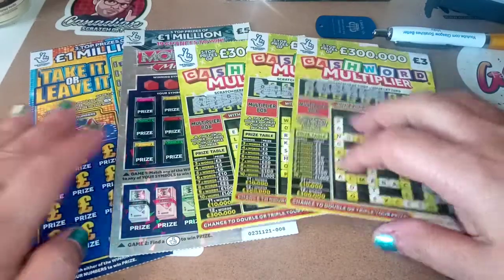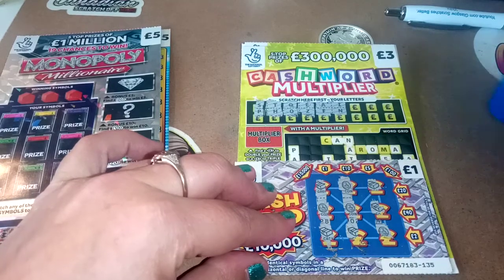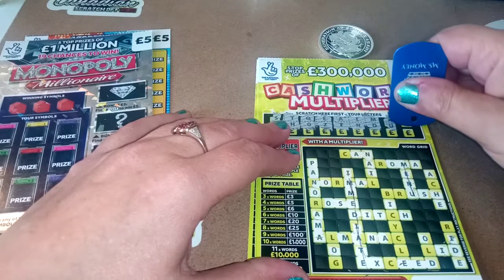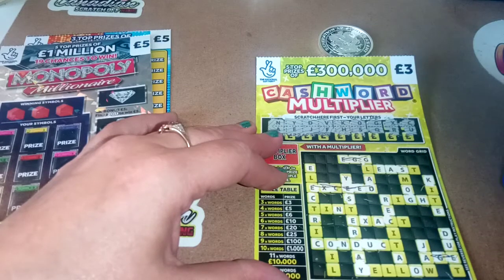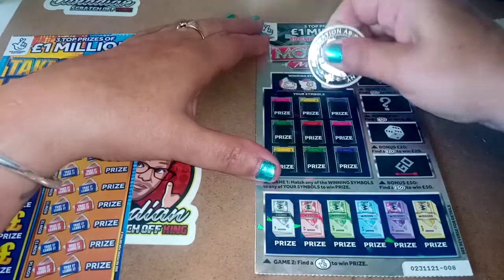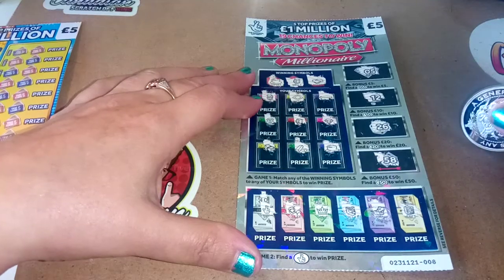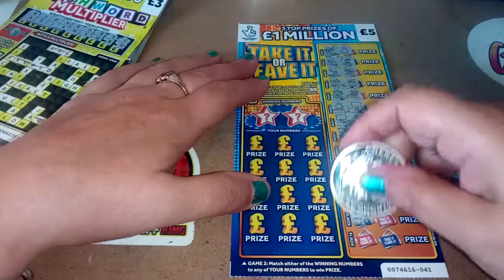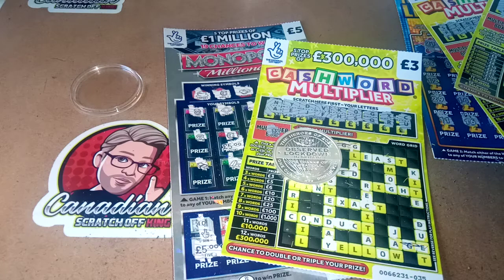Friday profit session UK SCRATCHCARD MIX 💕🍀🤞